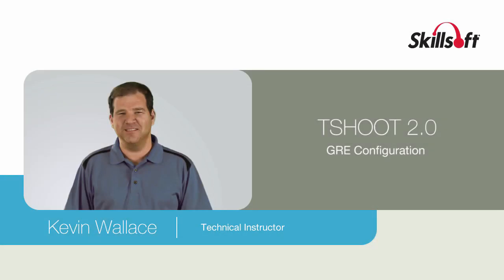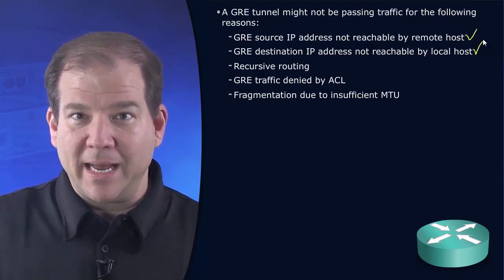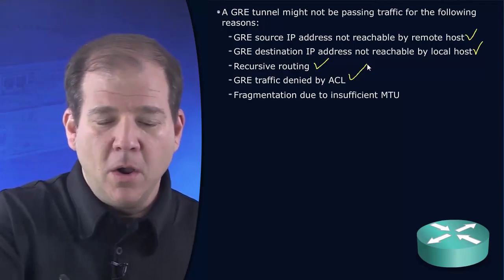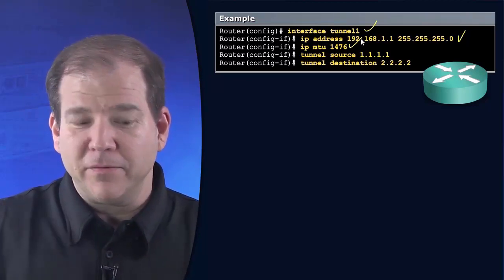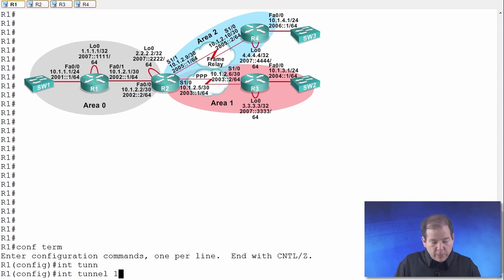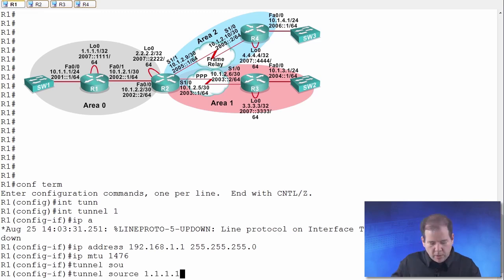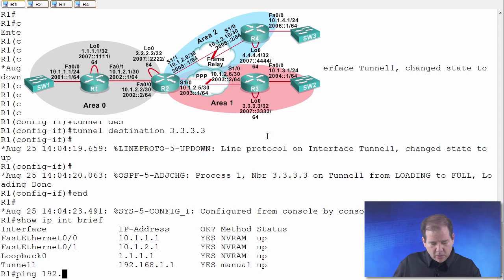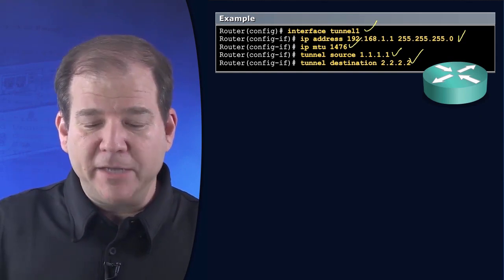5 TSHOOT GRE Configuration